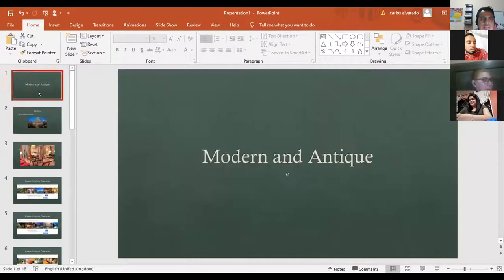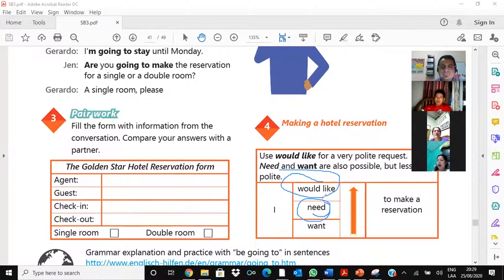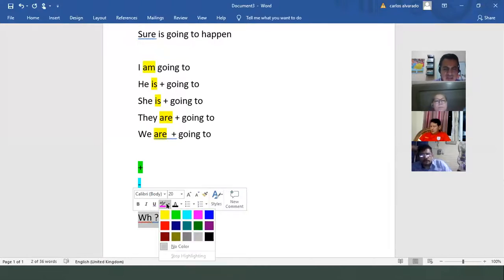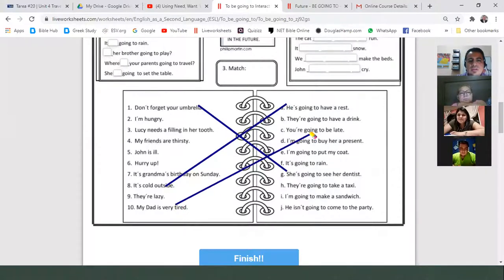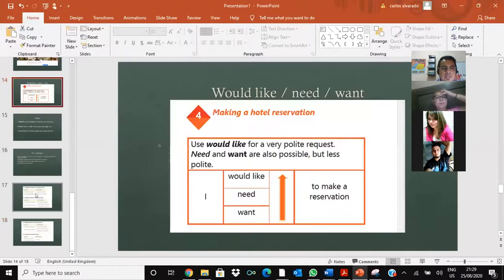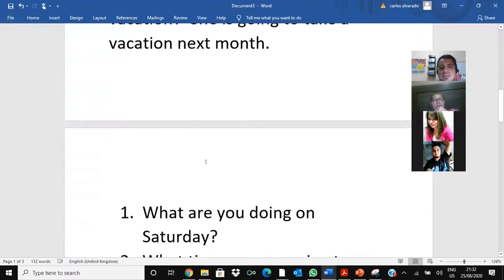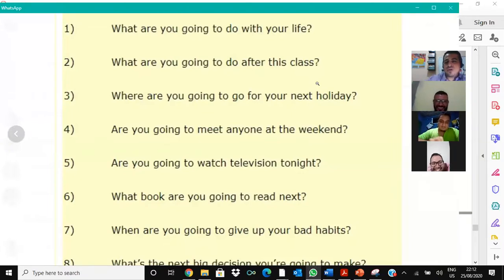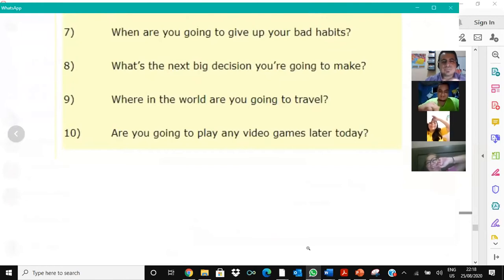Videoconferencia #17 How to use be going to.